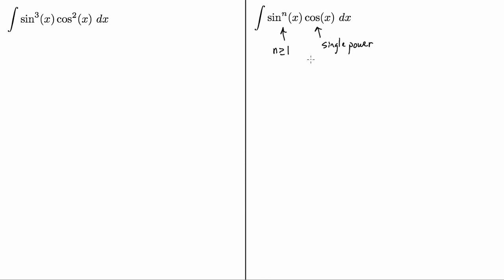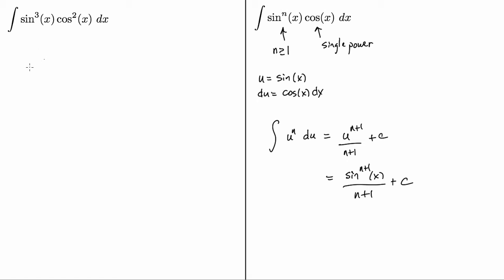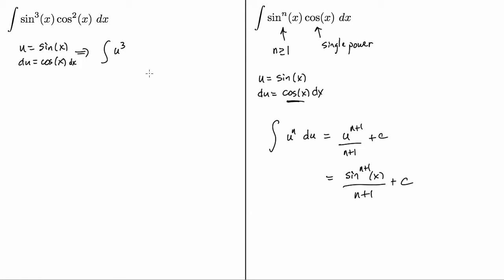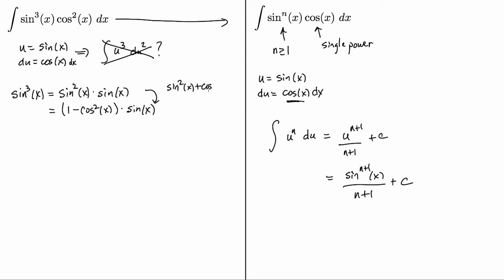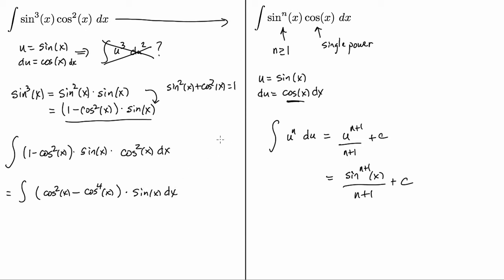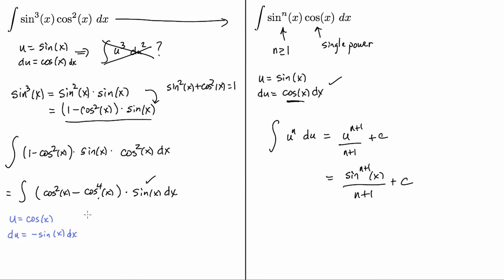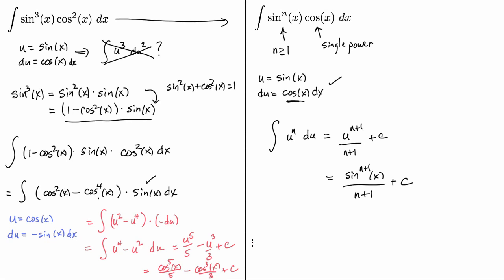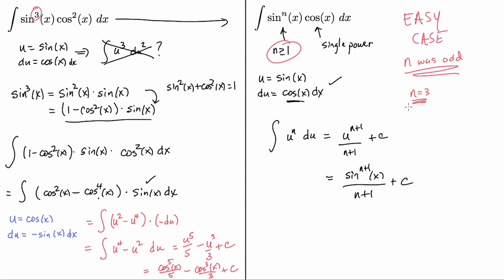Trigonometric Integrals 1